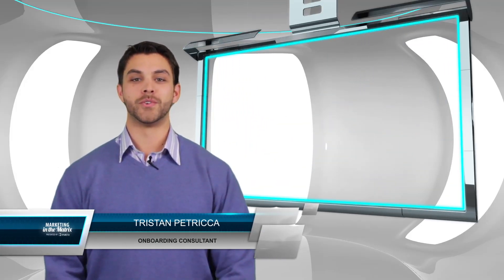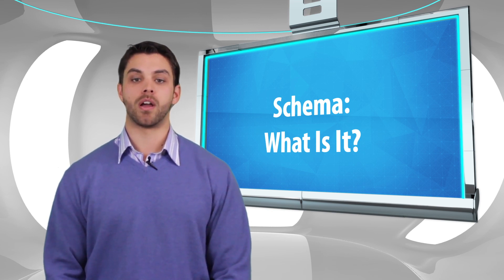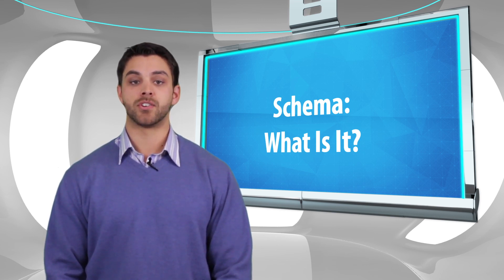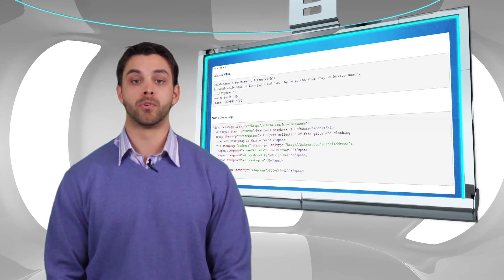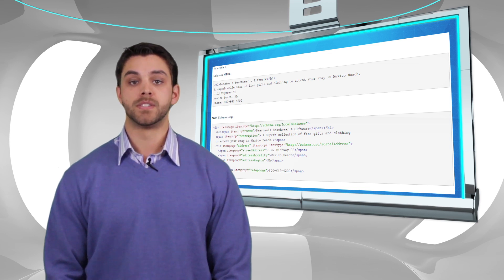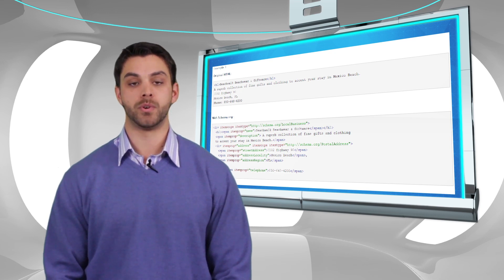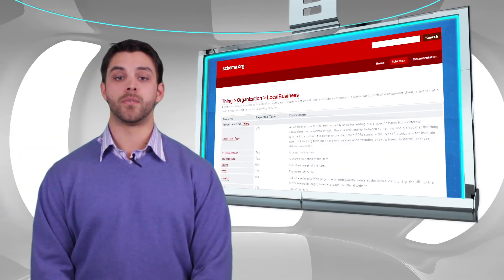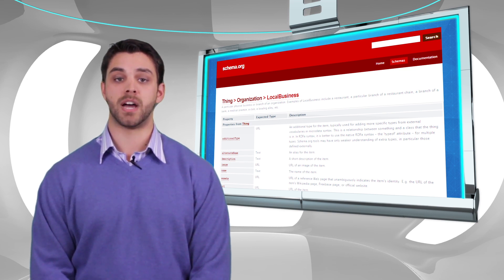Schema: What Is It?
- What is Schema markup? In this week's video, Tristan discusses what Schema is, how it works, and how to implement it on your website. Schema is a collection of HTML tags used by webmasters to improve a website's search engine visibility.